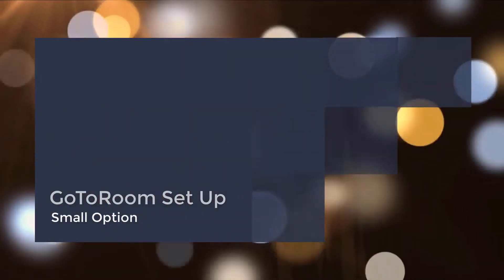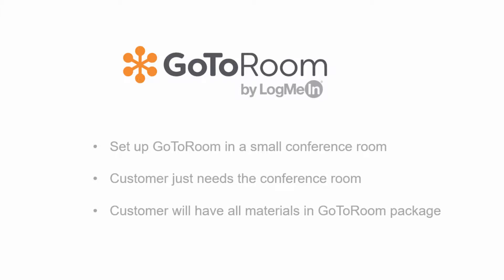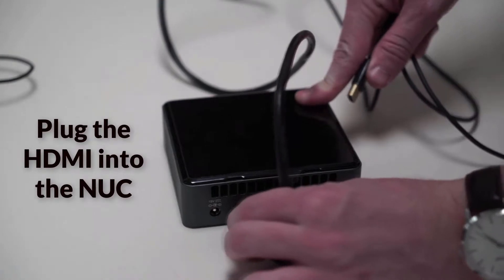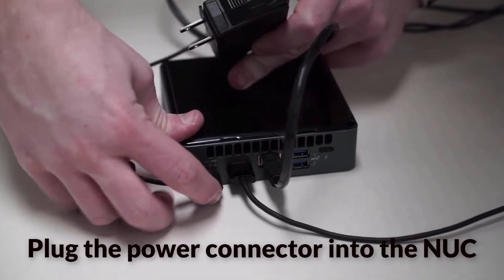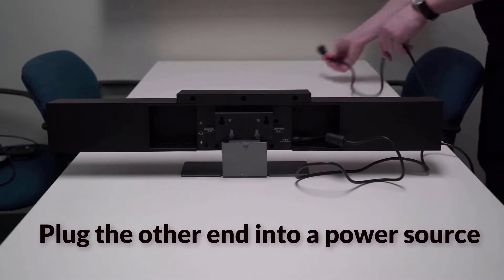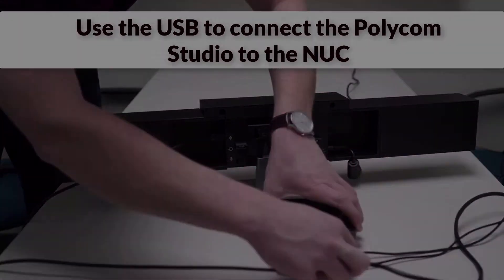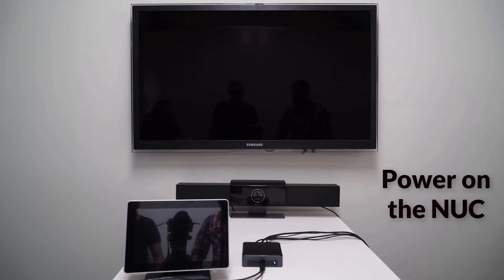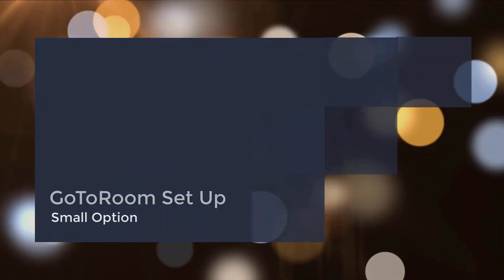GoToMeeting - Setting up GoToRoom - Small Room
Learn the basic steps to set up your GoToRoom hardware in a small conference room. Looking to learn more about GoToRoom?